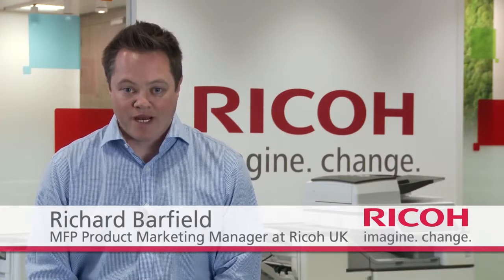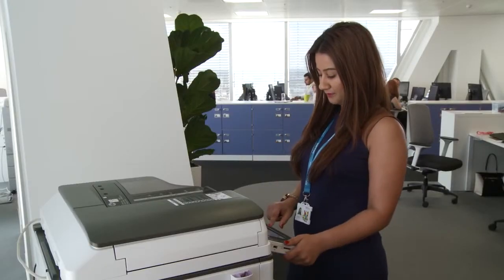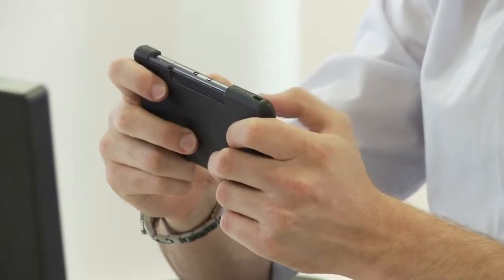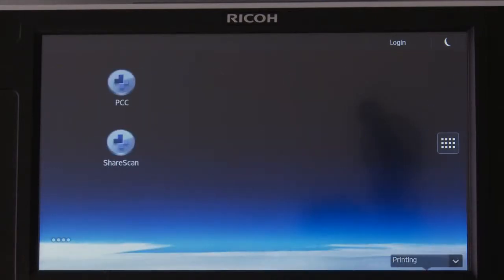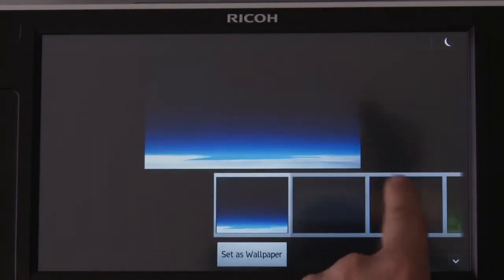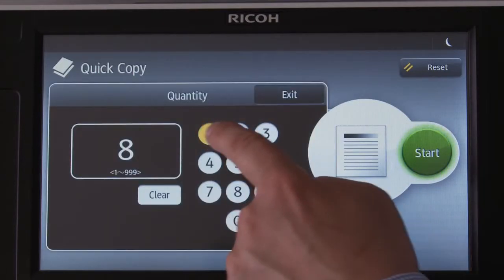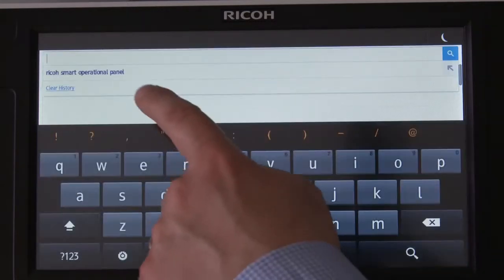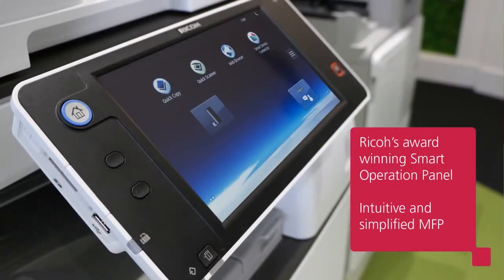Ricoh's Award Winning Smart Operation Panel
Video Demonstration on the use & benefits of Ricoh's Smart Operation User Touch screen that is now available on their range of Multi-Functional Printers.